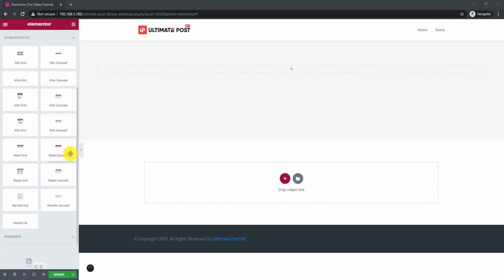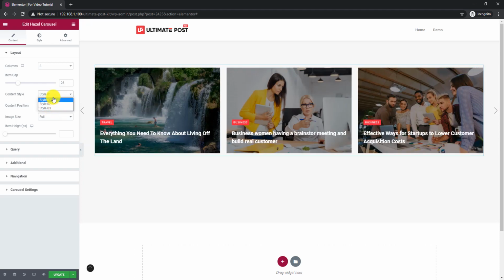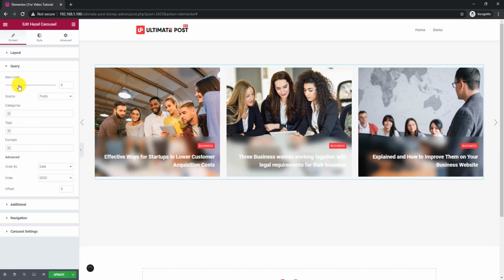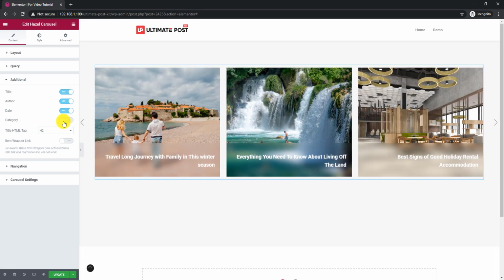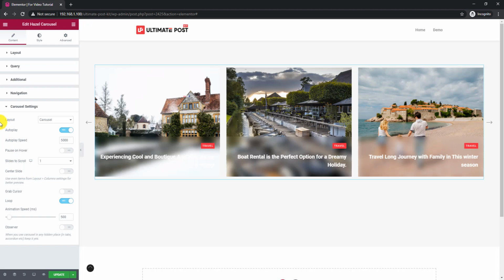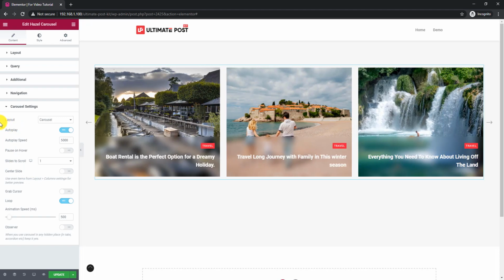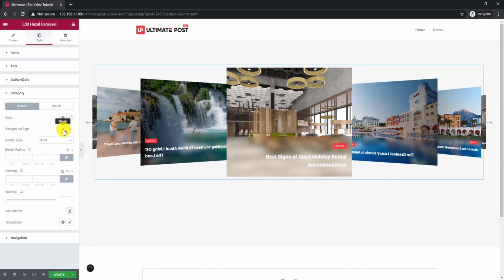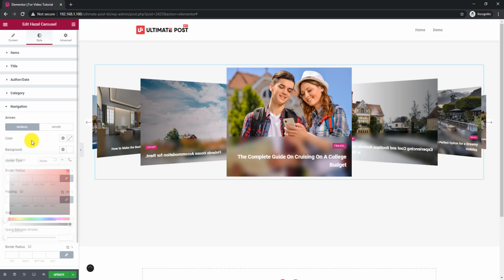How to Use Hazel Carousel Widget by Ultimate Post Kit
Unlock the full potential of your Elementor designs with this comprehensive guide on "How to Use Hazel Carousel Widget by Ultimate Post Kit." Dive into step-by-step instructions and expert tips to create stunning layouts effortlessly.

Chapter:
0:00 Intro
0:12 Content Part
3:23 Style Part
4:45 Outro